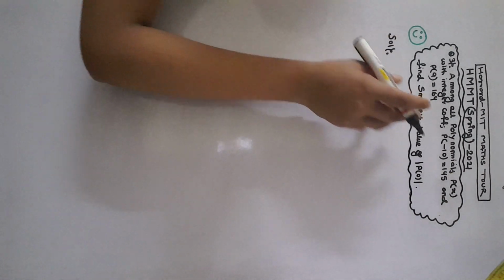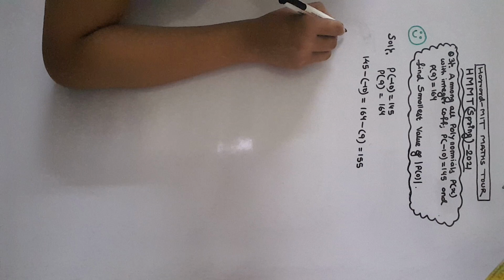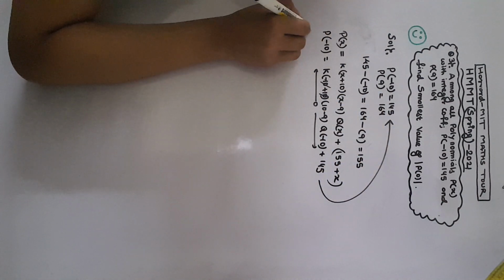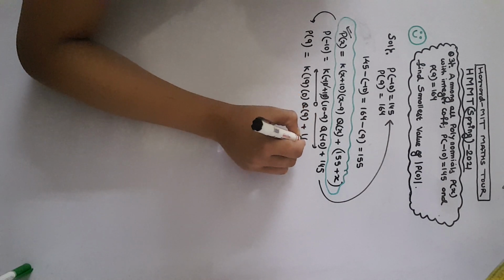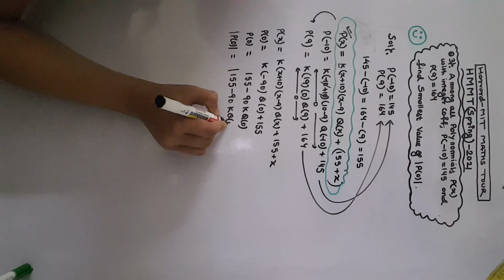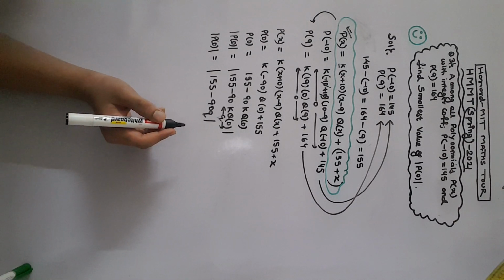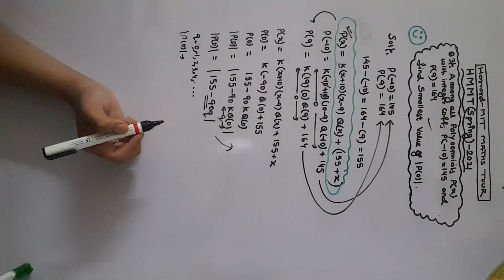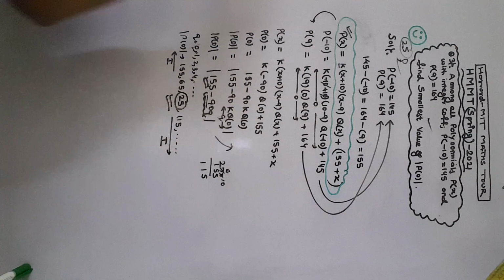Harvard MIT Maths Tournament 2021 - Q3 solution